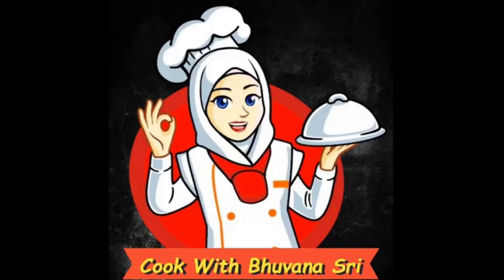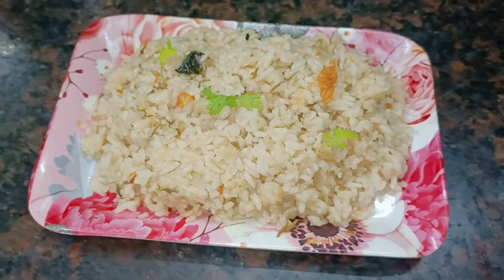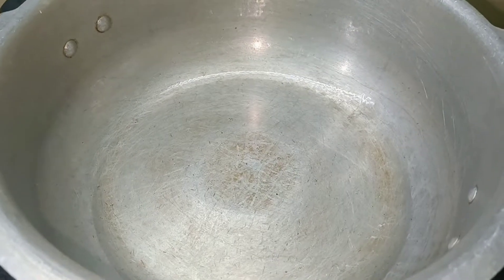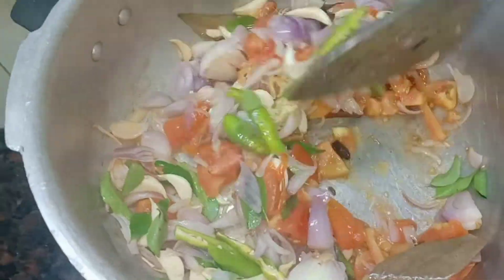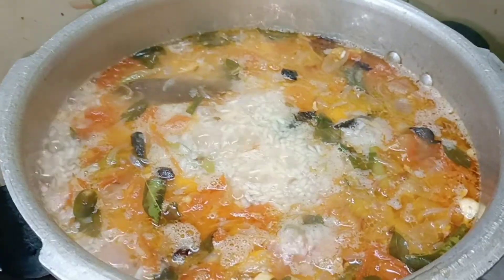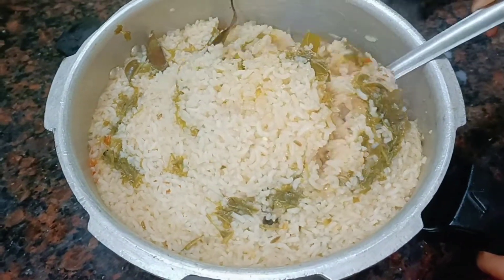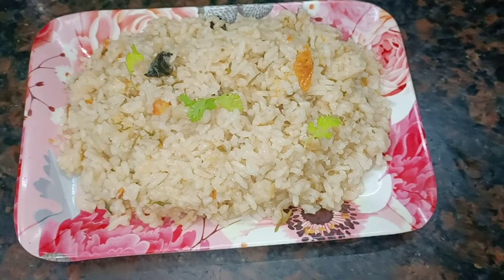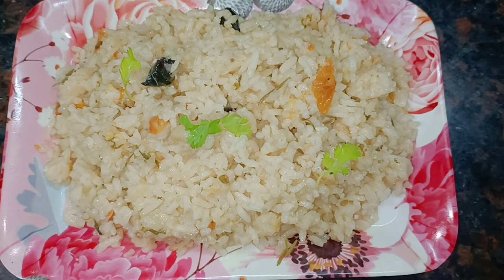பூண்டு சாதம் செய்வது எப்படி? பூண்டு சாதம்| Healthy tasty garlic rice Recipe Poondu Sadam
பூண்டு சாதம் மிகவும் சுவையாக செய்வது எப்படி
Garlic Rice | Poondu Sadam
Garlic Rice Recipe-Poondu Sadam (Indian)-Easy Lunch Box Recipes